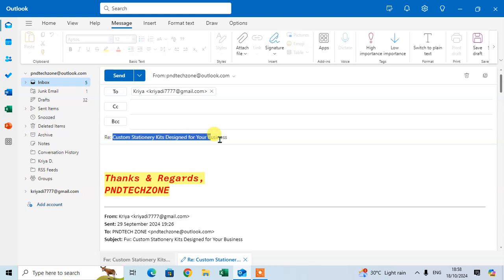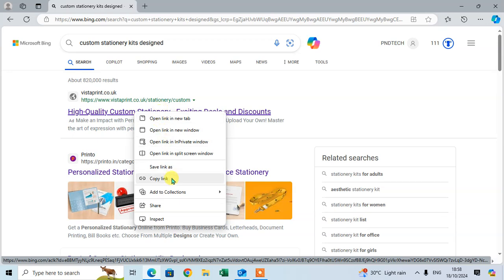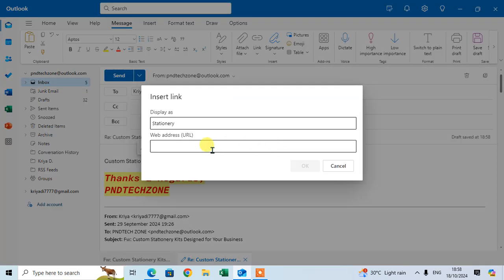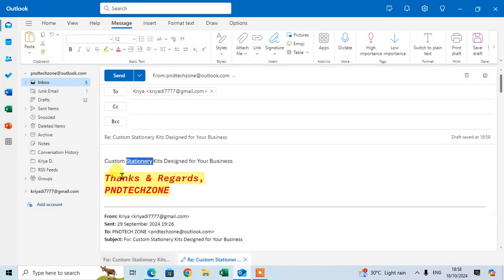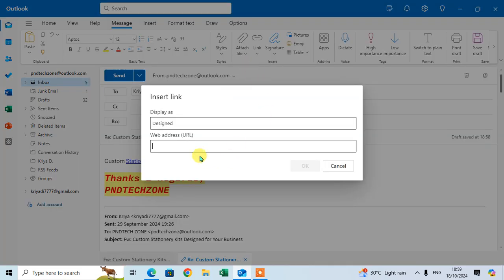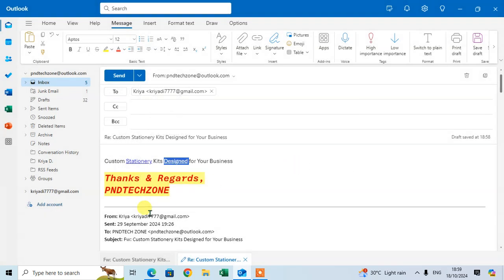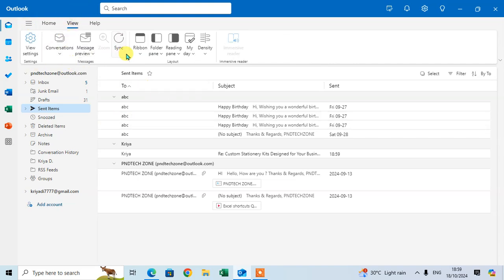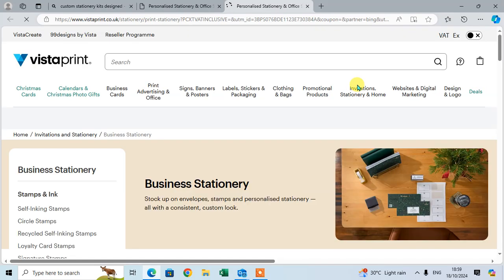How To Insert Hyperlink In New Outlook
In this video we will learn how to insert hyperlink in new outlook so let's start open your new outlook and I open here the one email I just open this and click on the reply all and here I'm going to share the custom stationary kit link so I just copy here this word custom stationary kits for design for your business